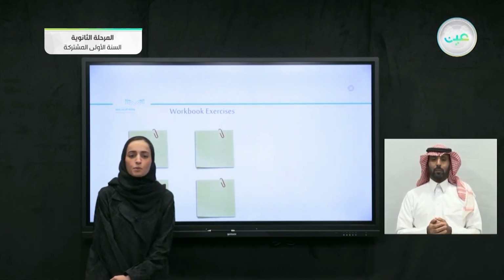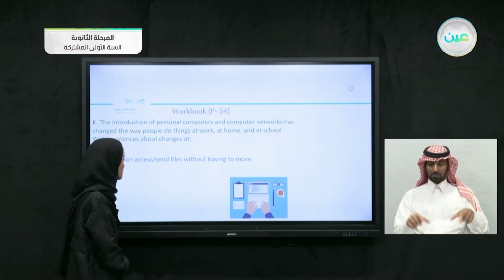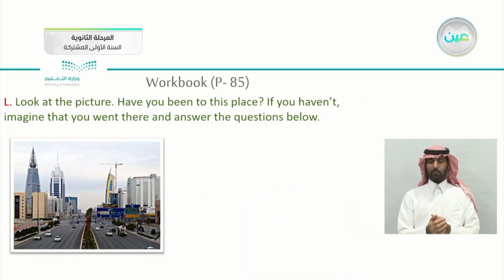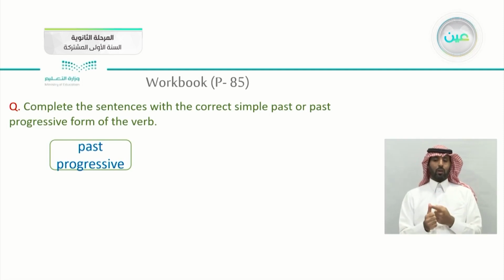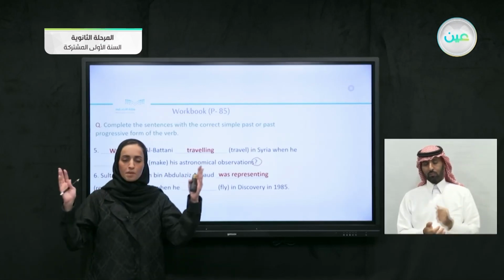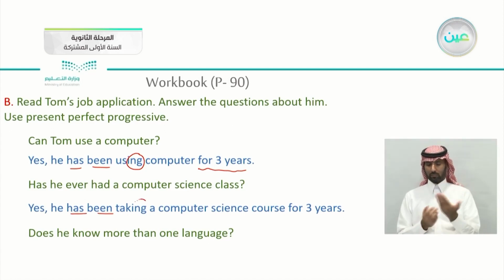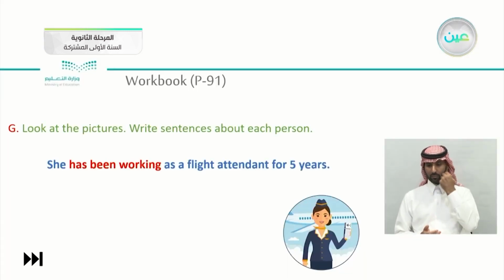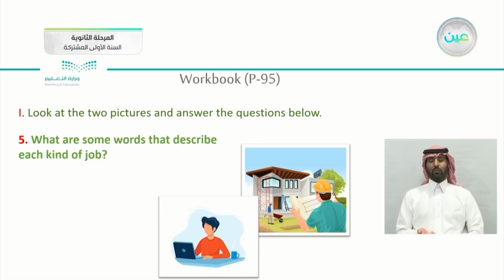workbook exercises - لغة إنجليزية (1-1) - السنة الأولى المشتركة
الحصة الثالثة - الثلاثاء - الأسبوع الثالث عشر - السنة الأولى المشتركة